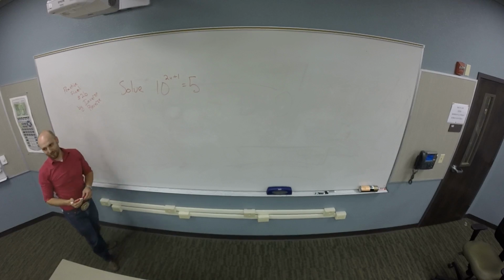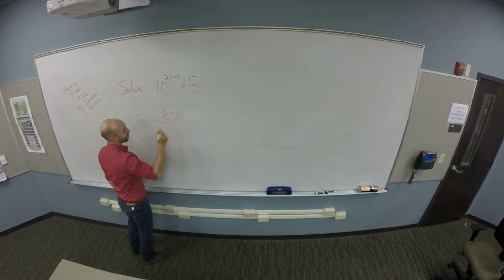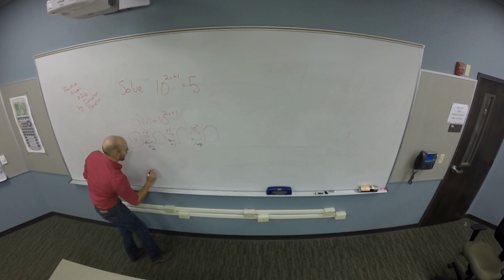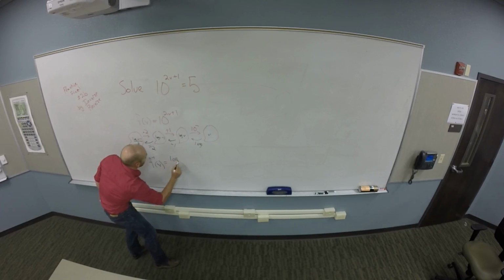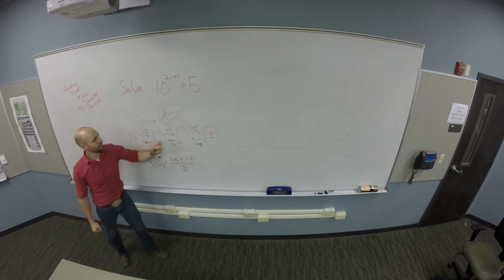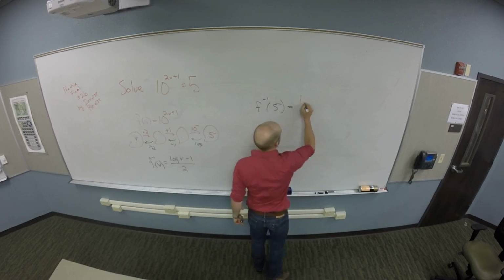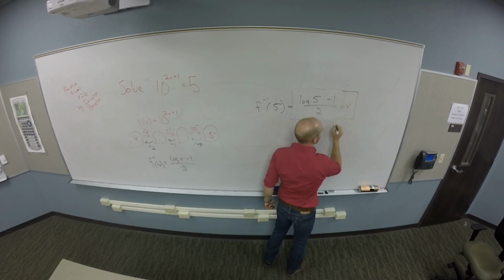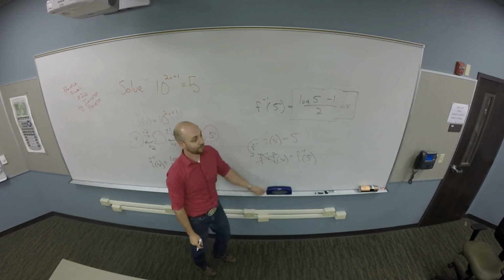Practice Final 2b (Inverse Reverse aka The Punchline of Algebra 2)